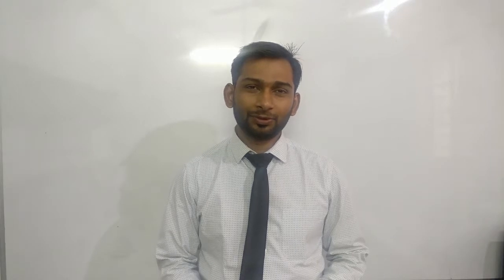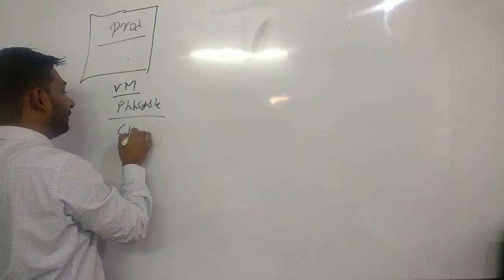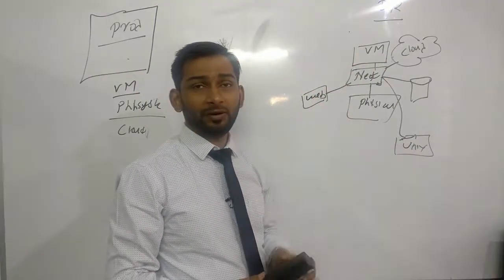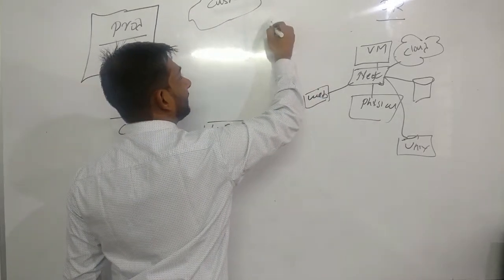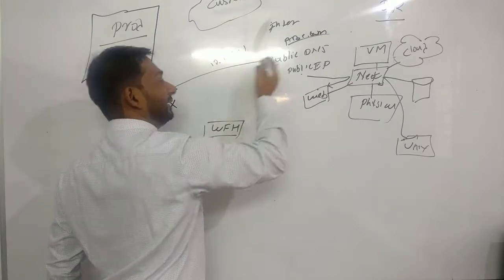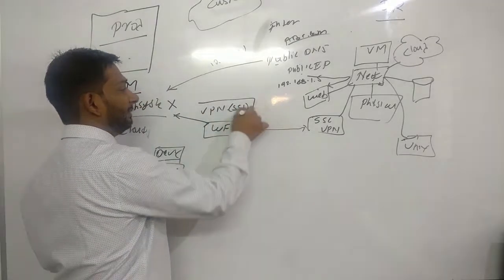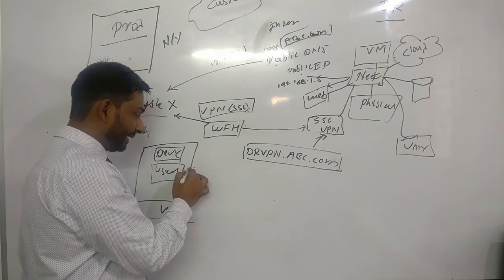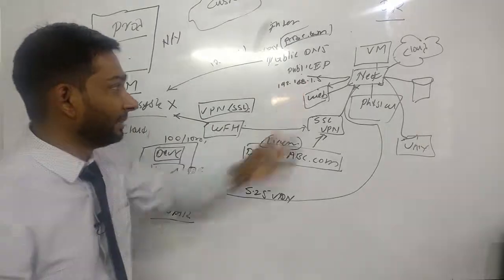Disaster Recovery Series Access to DR Environment ATOT & ATOD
Welcome to the series of Disaster Recovery training.
In this video I am going to talk about how you can access your DR site at the time of DR test and at the time of disaster, also how you can design access so your DR experts perform setup.

I am working as solution architect where I provide solution, design and implement disaster recovery for many technologies, from traditional recovery to the
cloud recovery. I have worked on many critical projects for DR and migration activities and I have created series of videos on disaster recovery for my friends and
follower where you can watch this video series and learn about the disaster recovery planning, designing and implementation.

There are additional videos about the on below topics which are also available in this series.

What is Disaster Recovery?
How to Plan, select the DR scope, and DR site
What is RTO, PRO, MTD? (ATOD & ATOT ?)
Documentations, Diagrams & Procedure
High & Low Level Diagram
Server & Network Config and Updates
Replication & Data Movers
Network Recovery
Active Directory Recovery
Planning for Physical Servers Recovery
Planning for VMware VM's Recovery
Recovery from Backup
SRM setup with EMC & Netapp
Recovery for Mainframe & Linux Boxes
Recovery of servers in cloud & Recovery in cloud??
Hybrid Recovery with on premise and cloud
User Access to DR site & Admin access
Fail over & Fallback Procedure
Planning for Database Recovery
Application Recovery

If you have any question put that in comment box and I will respond with the answers...